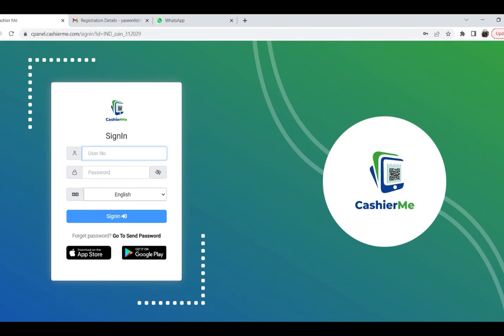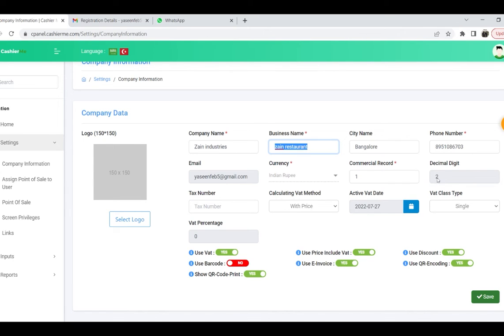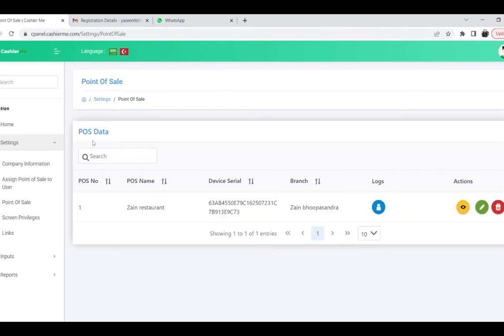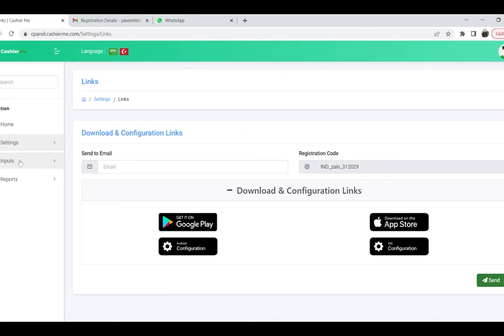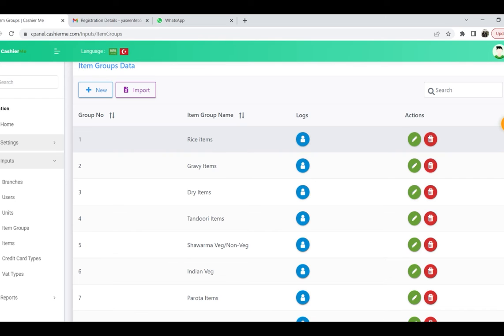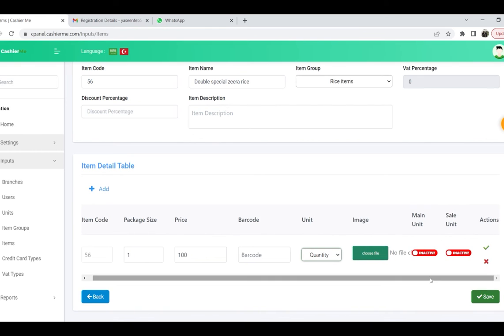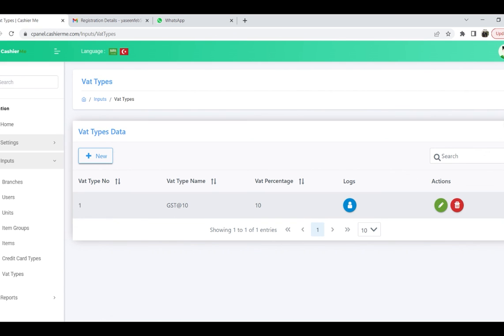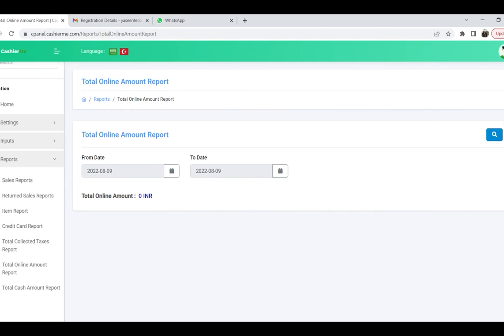Interaction with Sales Tab, Generating Sales Bill & Payment options